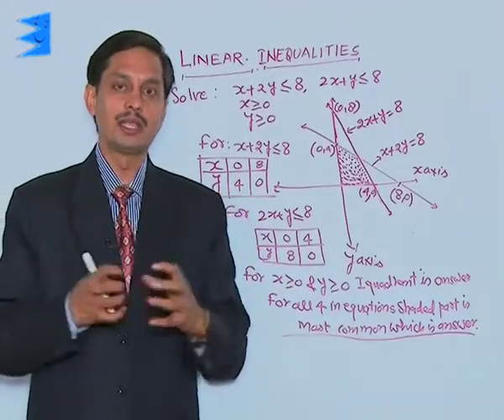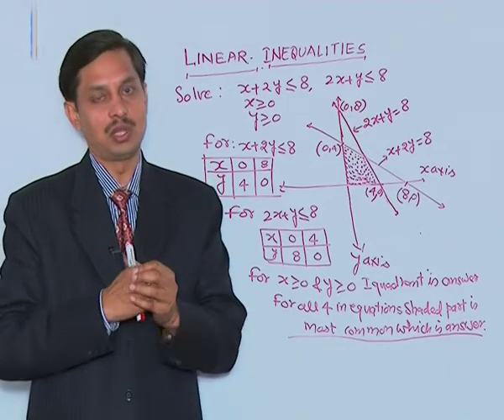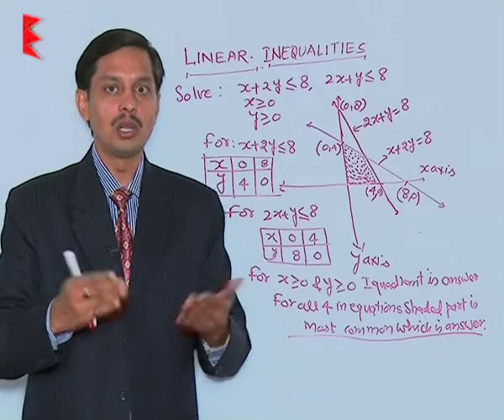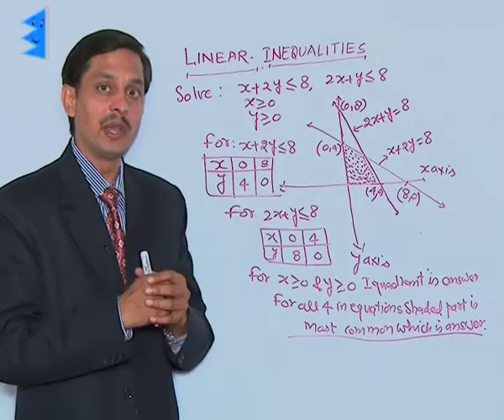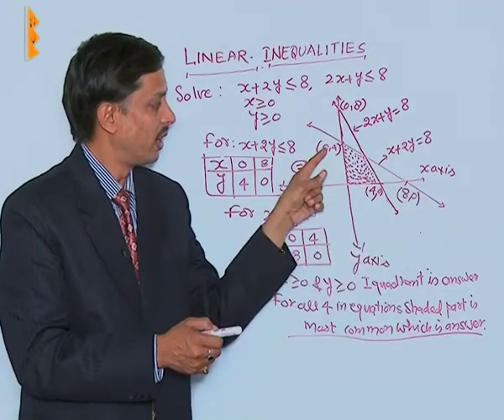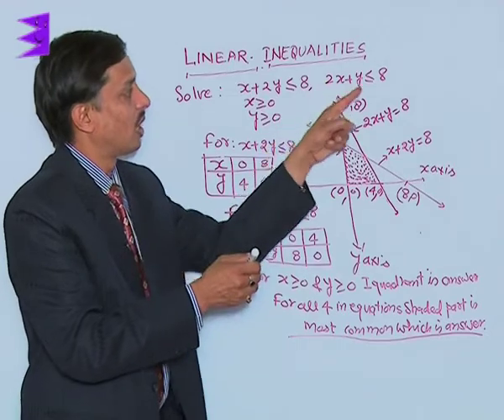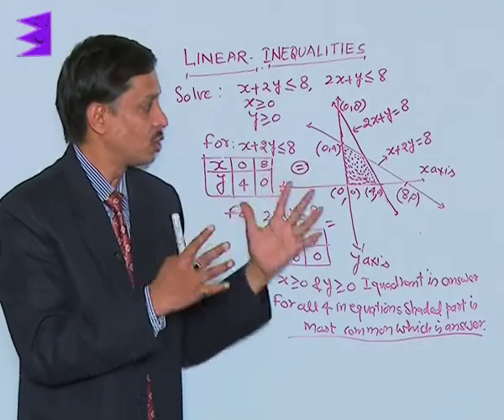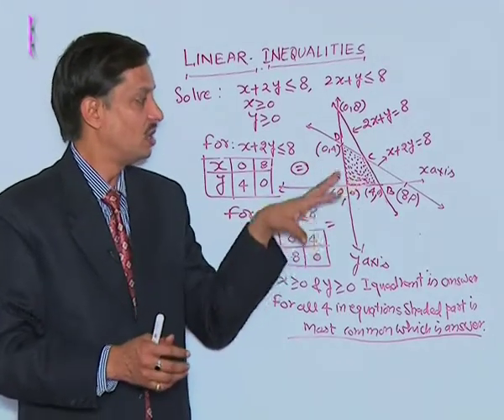CBSE Class 11 Maths Linear Inequalities Example-IV |Extraminds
Topic: Example-IV
Extraminds